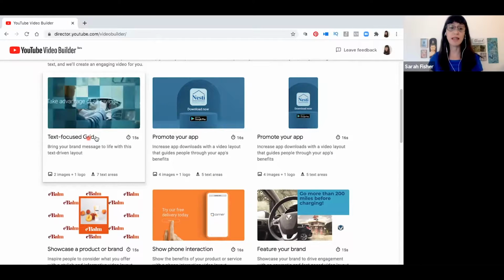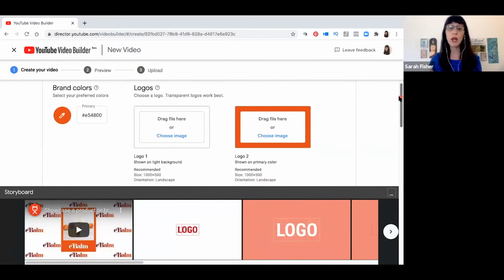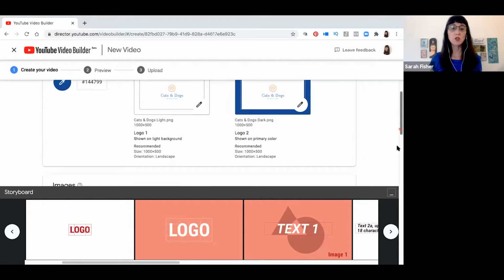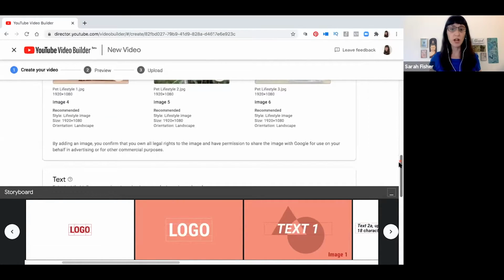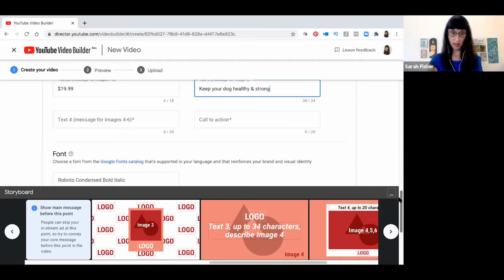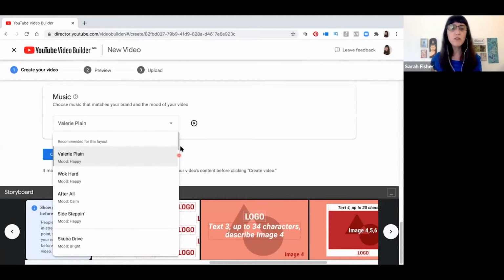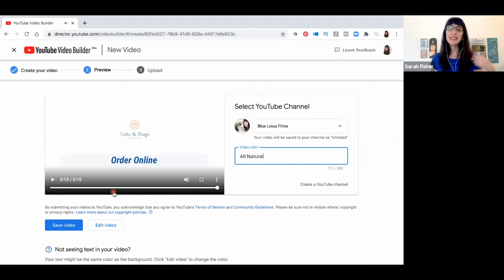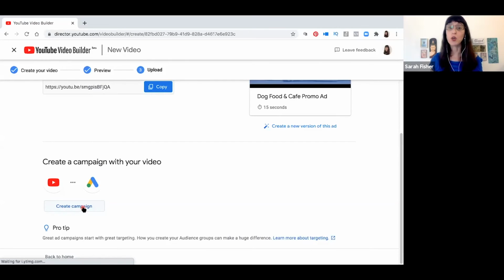Video Builder Tool Beta | Video Marketing + Google Ads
In this video, I talk about the features and benefits of YouTube’s video tool (beta version) for small businesses called “Video Builder”. I give you a step-by-step tutorial of “Video Builder” tool beta so you can see up-close how this not-yet-released tool can help YOU create some attractive video ads.

Earlier this year YouTube released the beta version of “Video Builder” tool so that small businesses can create 15 second ads. Some benefits of “Video Builder” are that it is free to use and works in a browser - there are no downloads. Traditionally it has not been simple and easy for small businesses to create ads for Google AdSense with motion graphics.

“Video Builder” by YouTube is a tool that can compete with other video marketing apps and websites that are currently in the marketplace to help small businesses make slick-looking Google ads without spending a lot of money.